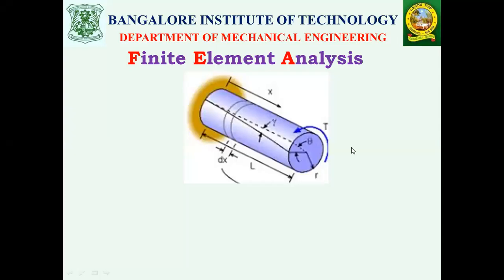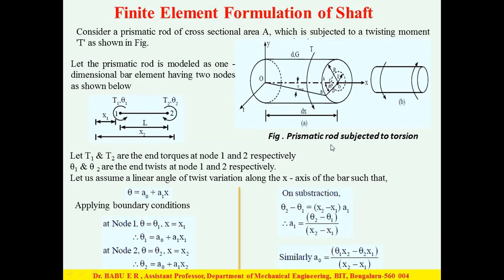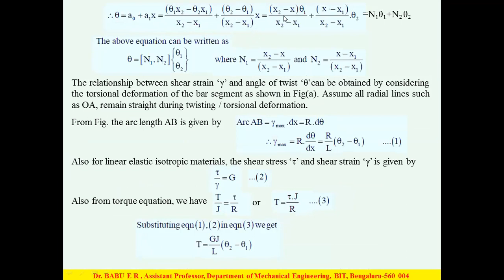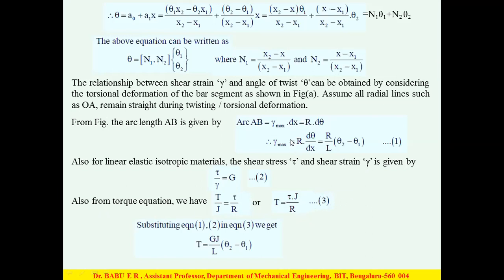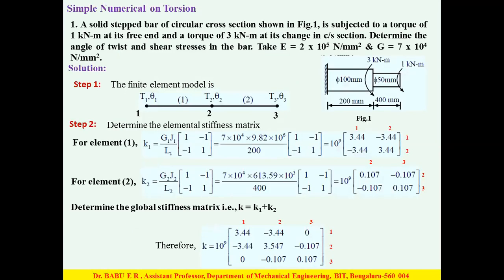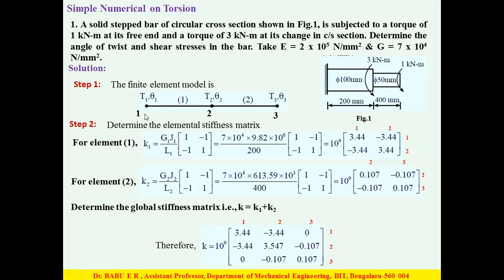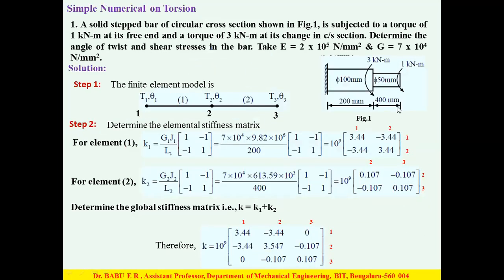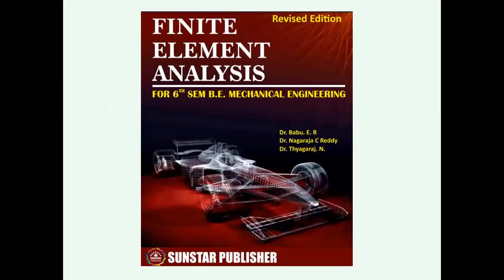Torsion of Shafts with simple numerical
analysis of torsion of shafts with simple numerical was explained in step by step procedure.